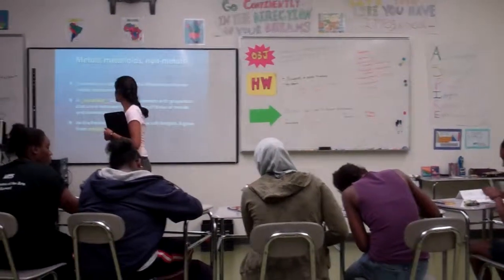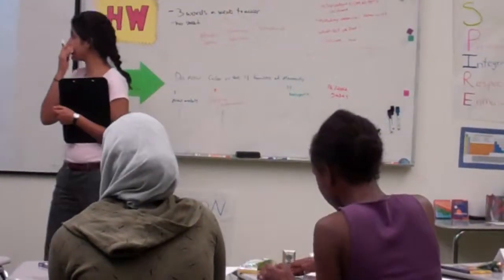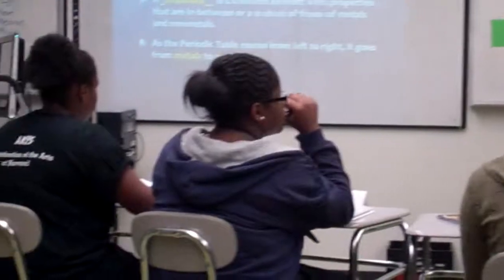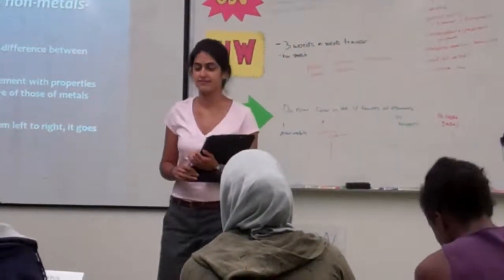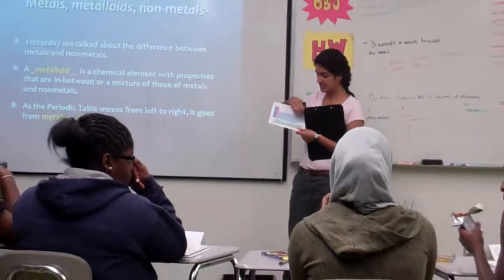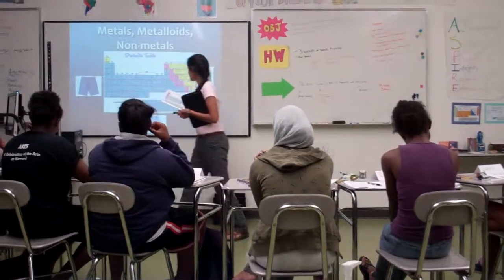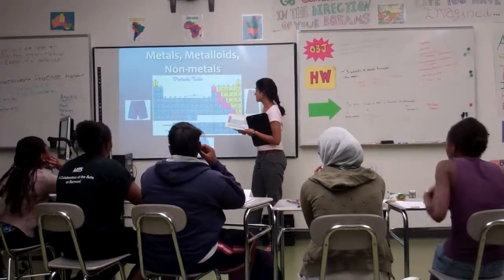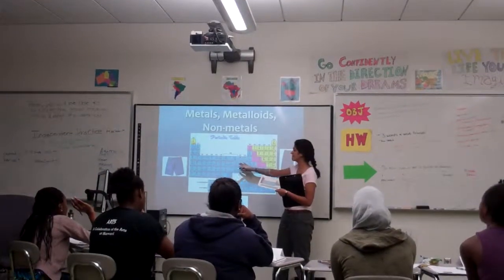Simran: 7.7.2012 observation